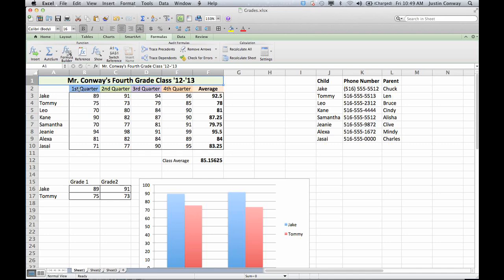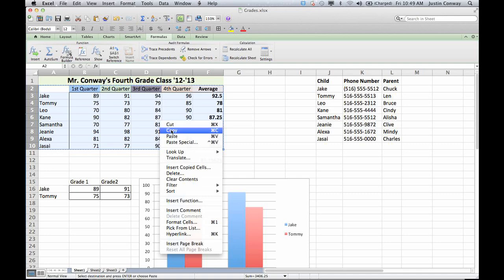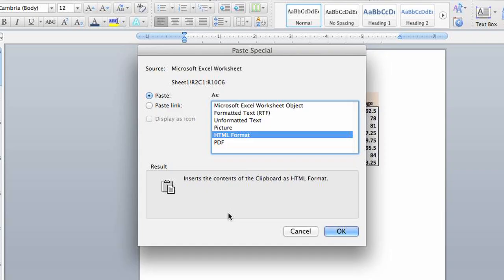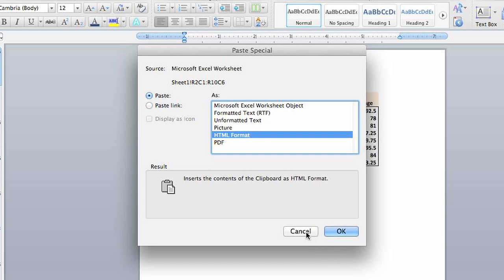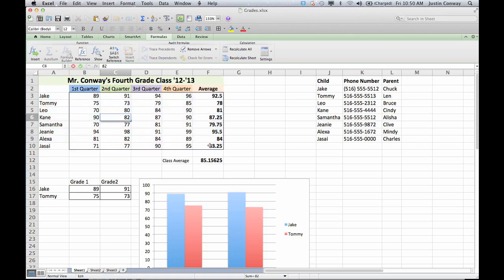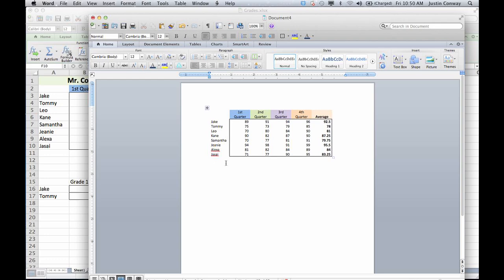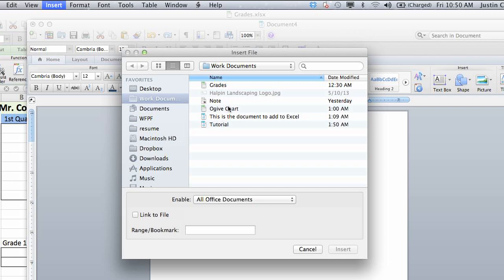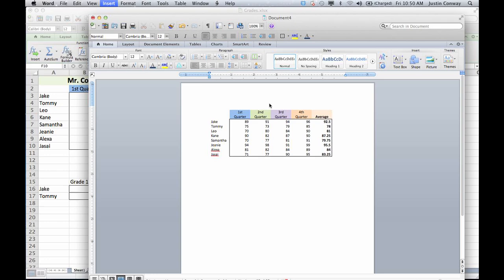Inserting an Excel Sheet in Word 2010 : Using Microsoft Excel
Inserting an Excel sheet into Word 2010 is something that you can do right from the ribbon toolbar at the top of the window. Insert an Excel sheet in Word 2010 with help from an expert with more than a decade of experience working with Microsoft Office and Adobe Creative Suite in a professional capacity in this free video clip.